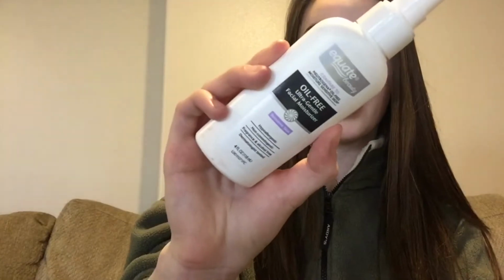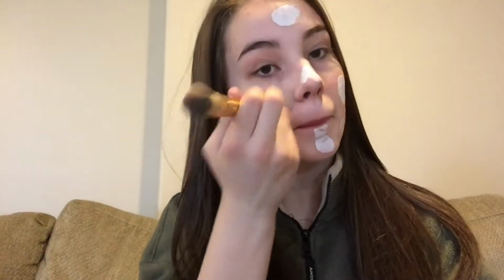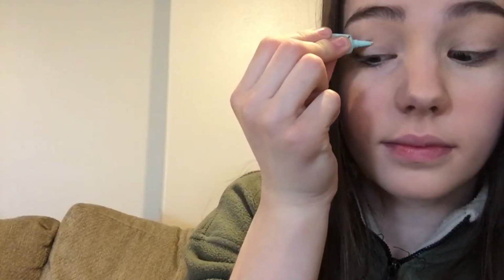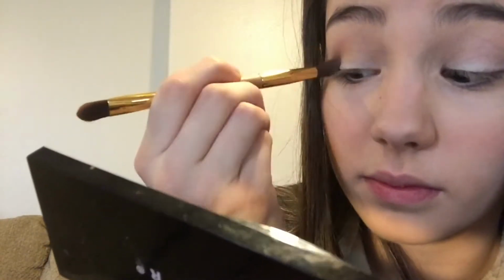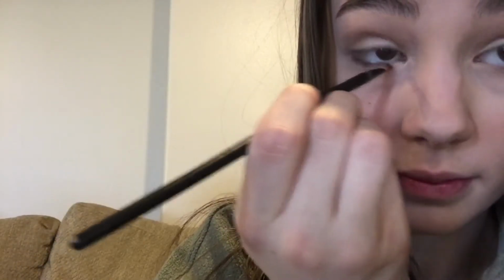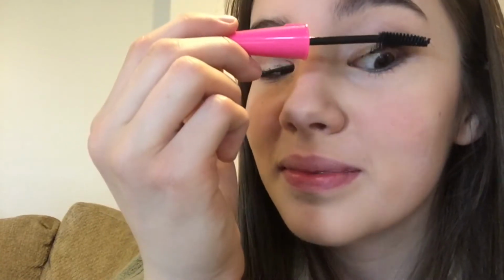Get Ready With Me: Color Festival!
Hey my loves! Today's video is me getting ready for the spring color festival! It's also a collab! Make sure to go check Cherish's channel and video out! Link is down below! I love you all and I hope you enjoy!❤️ ~Rye Cherish's Channel~ Cherish's Video~ /\/\/\/\/\/\/\/\/\/\/\/\/\/\/\/\/\/\/\/\/\/\/\/\/\/\/\/\/\/\/\/\/\/\/\/\/\ VSCO- Ryleighmarie